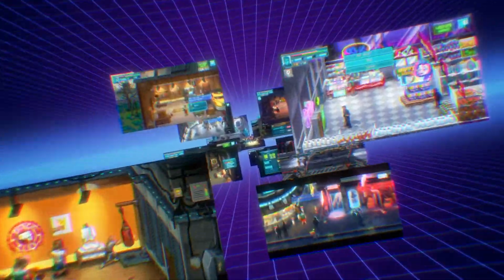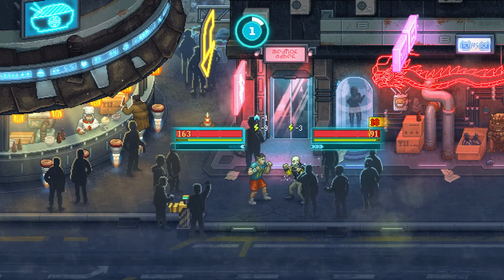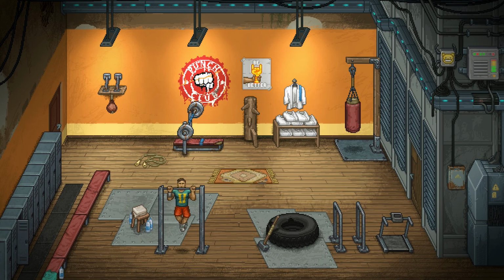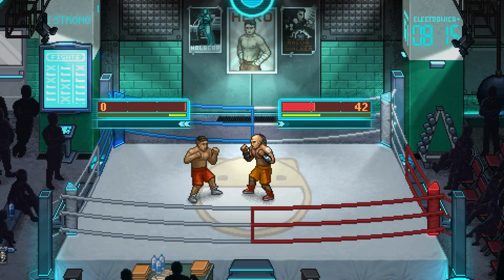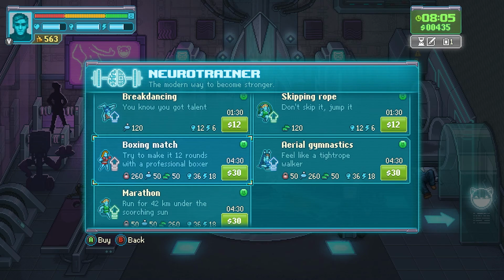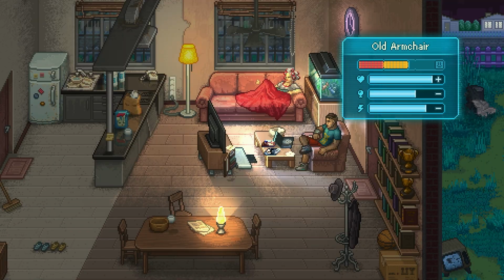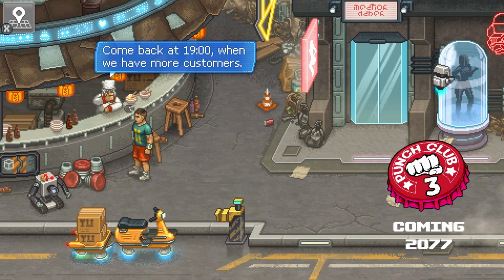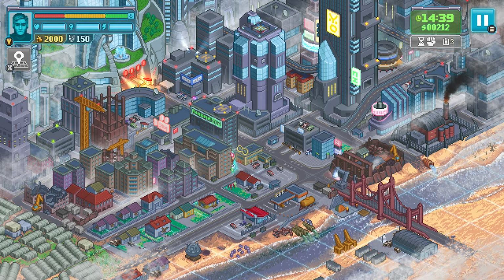Punch Club 2 • Gameplay Overview Trailer • PS5 XSX PS4 Xbox One Switch PC